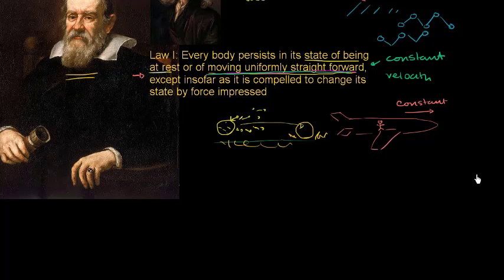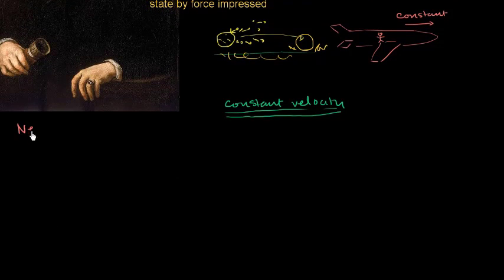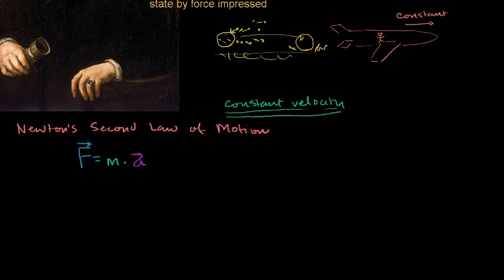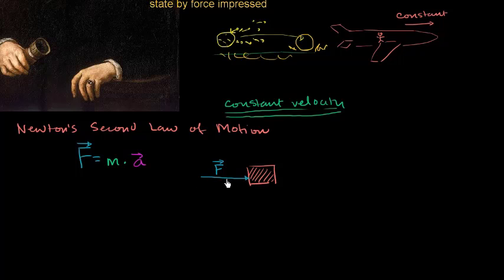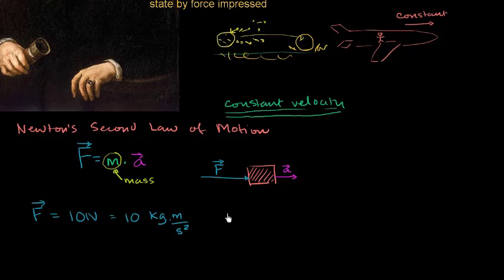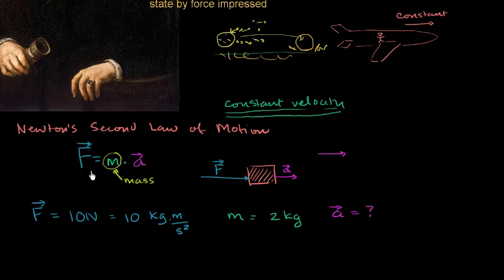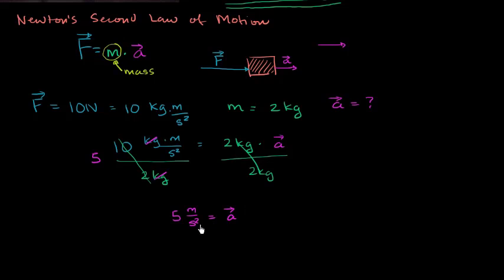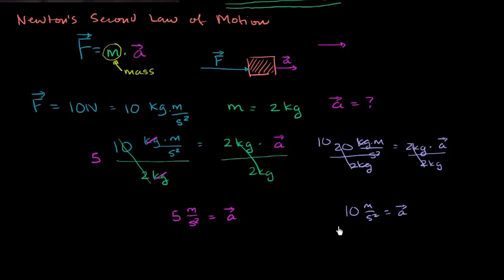Newton's Second Law of Motion | Galileo | Laws of Motion | Physics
Hello students, this video will help you understand Sir Issac Newton's Second Law Of Motion easily. It states that an object will remain at rest or in uniform motion in a straight line unless acted upon by an external force.

Also do mention in the comments section if you need more such videos.

Newton first law
Galileo law
Sir Issac Newton
Second Law Of Motion
kids , knowledge, learning, laws, education, videos